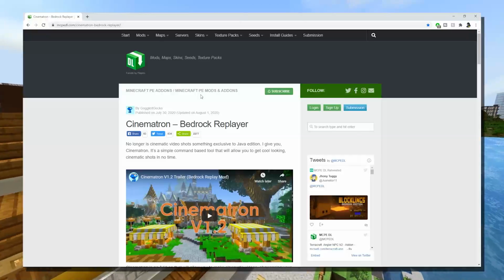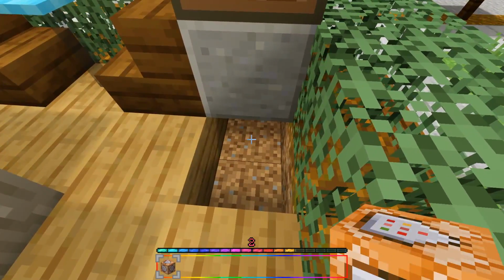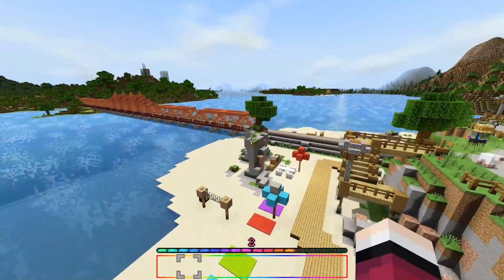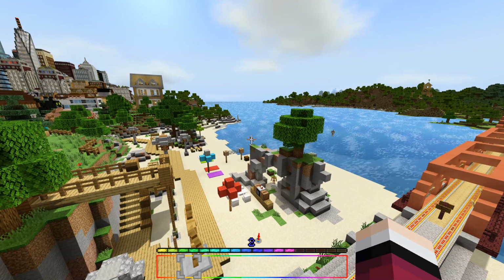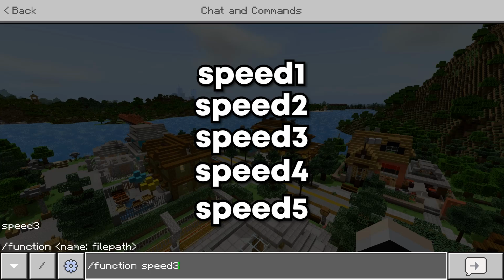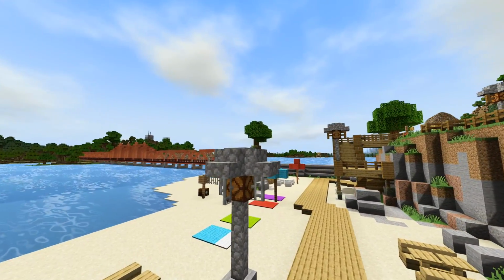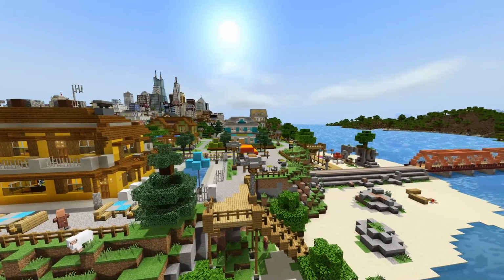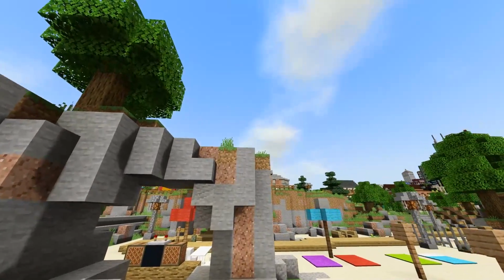Replay Mod for MInecraft Bedrock Edition 1.18 | Replay Mod Tutorial 2020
Replay Mod for MInecraft Bedrock Edition 1.16 | Replay Mod Tutorial 2020

Hello everyone, Qrow here. Today i will be showing you how to make some really cool looking minecraftf time lapses with this Minecraft Replay Mod inspired Addon for Minecraft Bedrock Edition!

Click this Link to Support me. Wait the 5 secs and click and then close all the tabs associated with it.

NOTE: Will be checking the email every sunday.